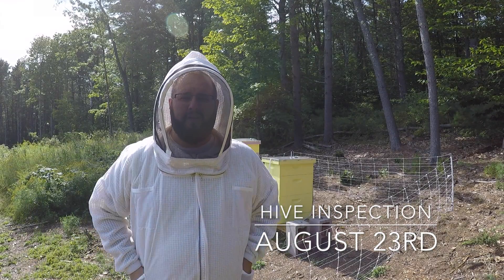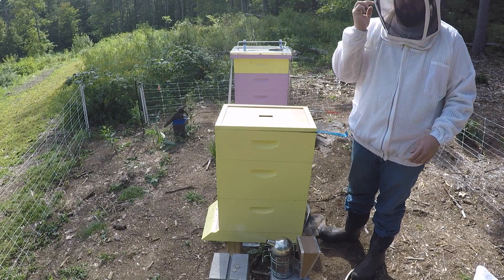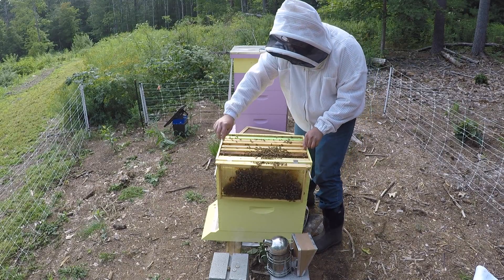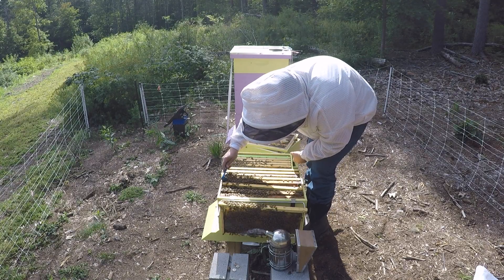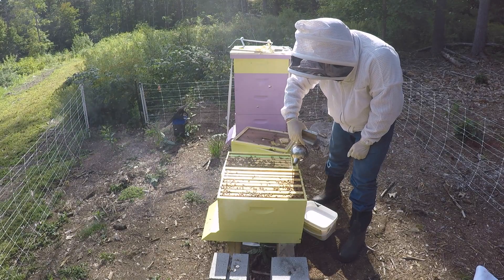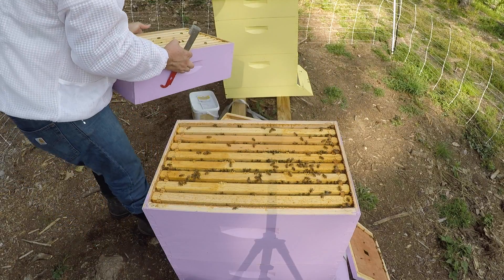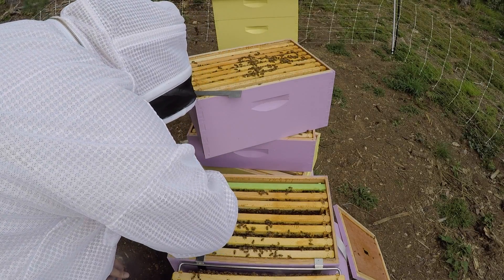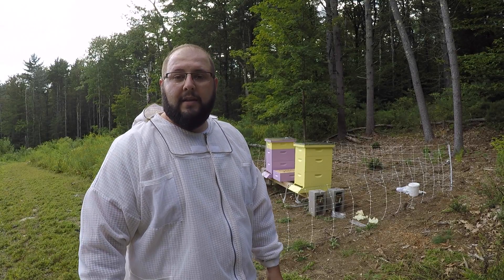Hive Mite Strips / Inspection August 23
We had the Pawtuckaway Beekeepers' Association come to our home a couple days ago for a meetup potluck and demonstration on our hives.  We learned a lot from how to label a queen to how to properly do a sugar roll test.  Today we put in our first mite strips to treat our issue and do a little cleanup.